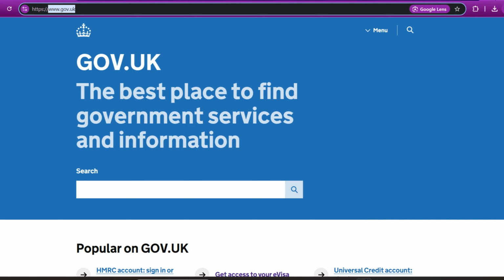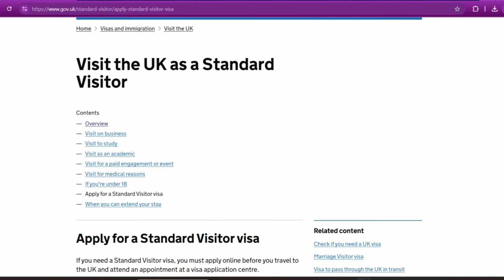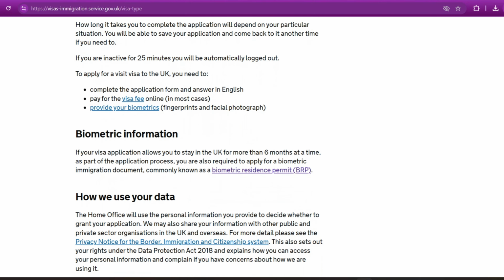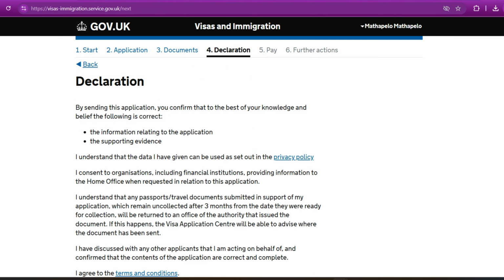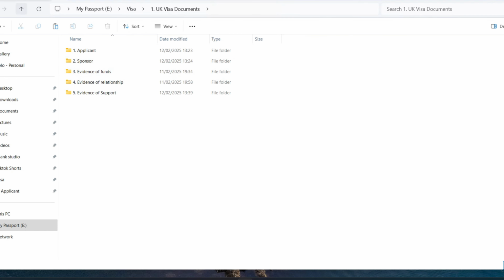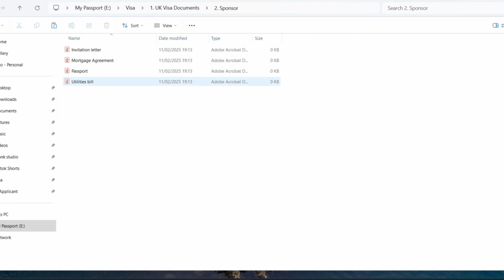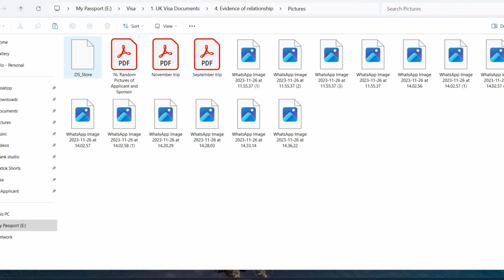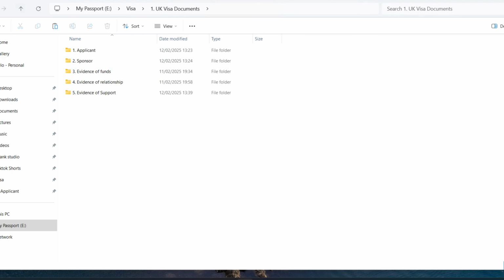How to apply- UK Visitor Visa 2025 | UK Tourist Visa Step by Step guide | Cost & Documents Required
How to apply for UK Visitor Visa Online 2025 | UK Tourist Visa Step by Step Tutorial | Cost & Documents Required

These are the UK Embassy interview questions that you should prepare for for UK study visa. You too can get a UK Student visa. If you want to know how to study in the UK and ace the embassy interview for a study visa, watch this video.

I moved from South Africa to the UK and it’s been challenging to say the least. Before my official move here, I had already been here on a visitors visa and an EXTENDED visitors visa.

If you plan on moving, visiting, or learning more about the UK, this is the channel for  you!